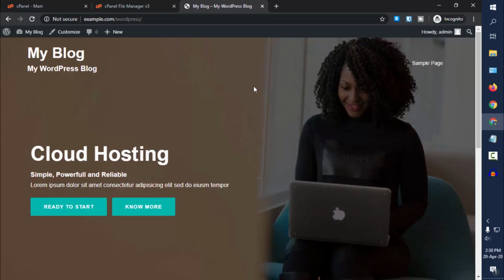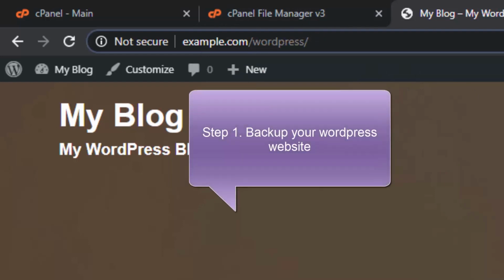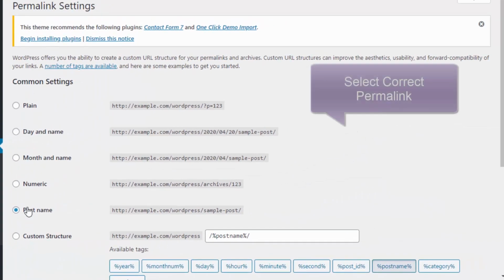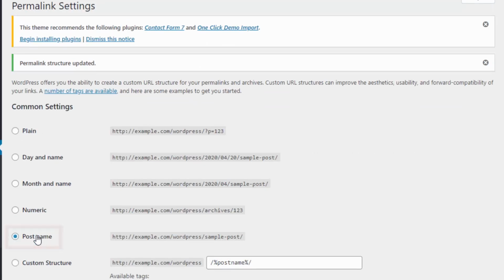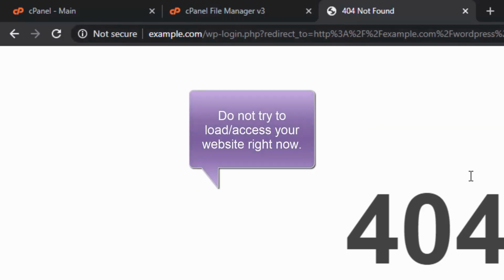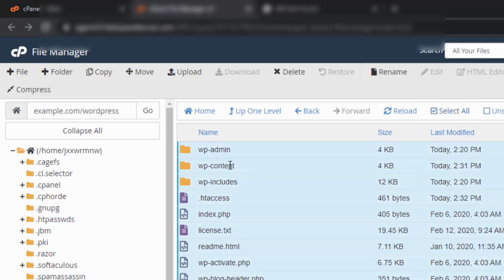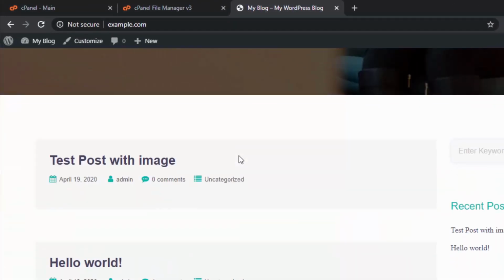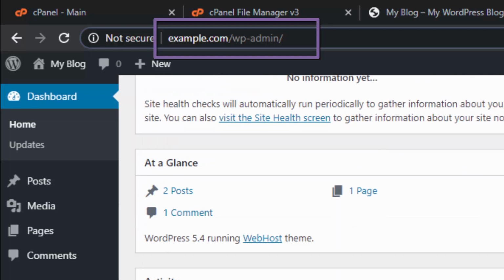[2020] How to move Wordpress from subdirectory to root (remove wp from url)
Learn how to move wordpress from sub-directory or folder to root folder. This tutorial has been created to be followed by wordpress beginners.

I hope you found this tutorial helpful and managed to move your wordpress from sub-directory to root.

Step 1 Take Backup
Step 2. Login to Wordpress admin dashboard
Step 3. Change urls and permalinks from setting.
Step 4. Move wordpress site files from sub-directory to root
Step 5. Check website is loading.

Done!

Note: This video is copyrighted. Do not copy without permission.